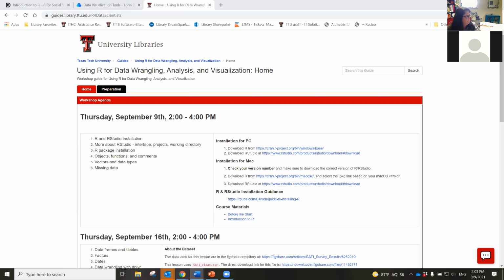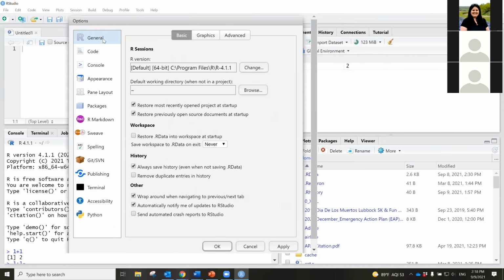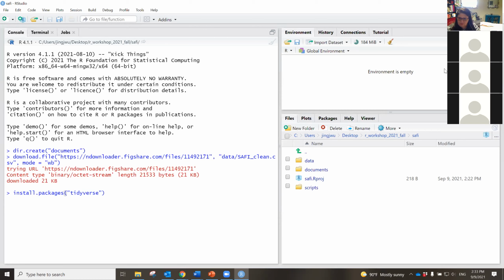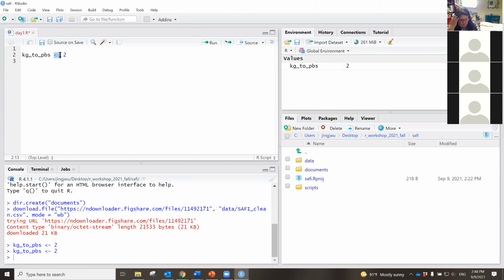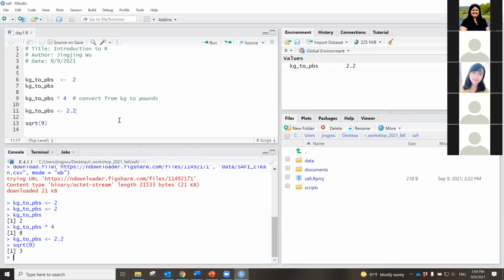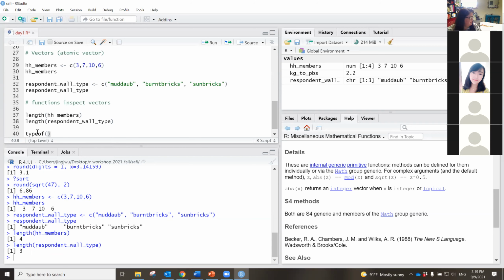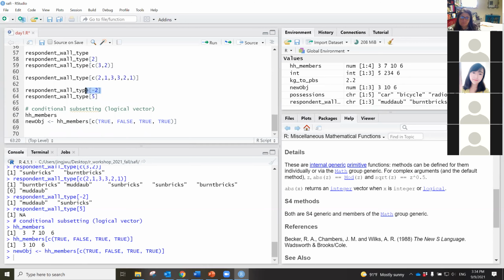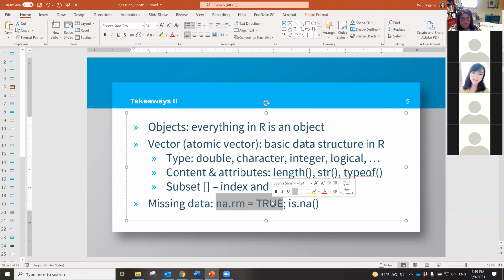Data Analysis and Visualization in R Session 1- Jingjing Wu, Cynthia Henry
-    Read external data from a .csv file into a data frame.

-    Understand data frame and factor.

-    Use the package dplyr to manipulate and analyze data.

This is the second session of an introductory serial of workshops on R for participants with no prior knowledge of R or no programming experience. The entire serial takes around 6 hours in 3 sessions covering using R project for reproducible computing projects, basic R syntax, the RStudio interface, importing CSV data, the structure of data frames, handling factors, data manipulation, and a brief introduction to plotting.